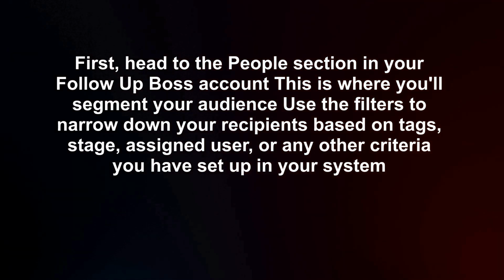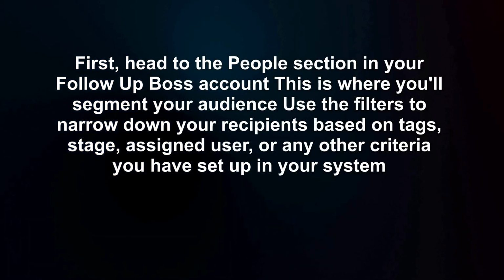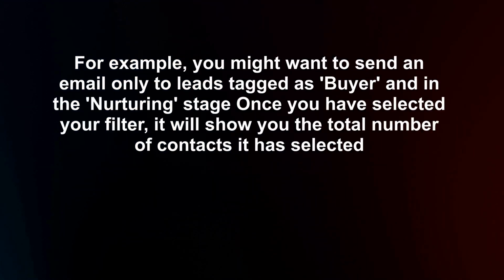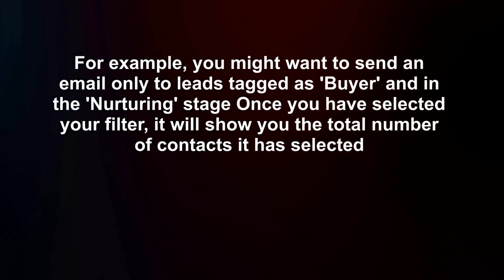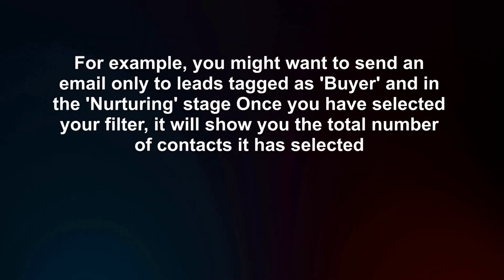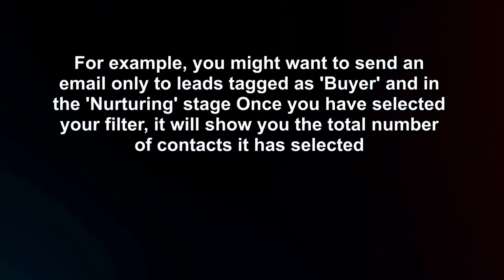How to Send Follow Up Boss Mass Email - GUIDE!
How to Send Follow Up Boss Mass Email guides users on creating and sending bulk emails within Follow Up Boss, allowing them to reach a large audience with targeted messaging, enabling effective email marketing campaigns and efficient communication with leads and clients.

00:00 Intro
00:07 Segmenting Your Audience
00:17 Filtering Contacts
00:27 Selecting and Sending
00:35 Email Composer
00:44 Subject Lines and Personalization
00:52 Send Options
00:58 Sending Your Email